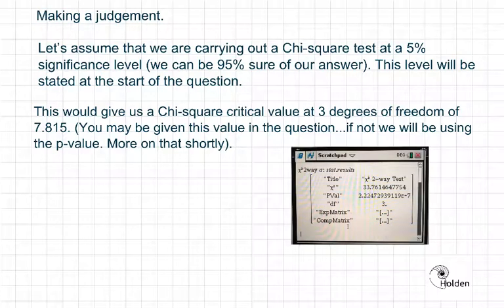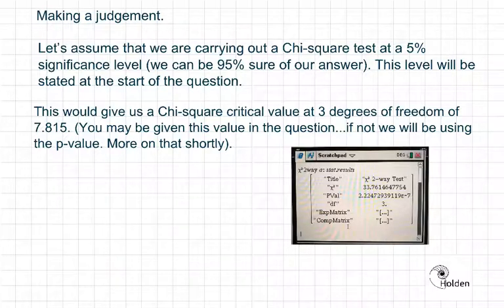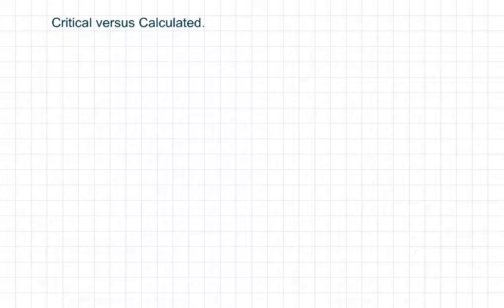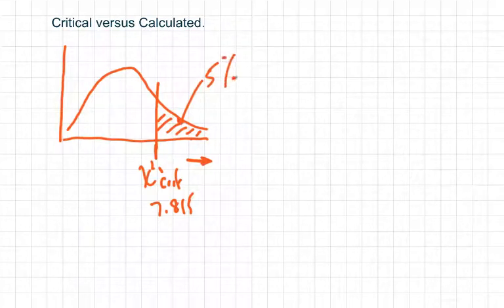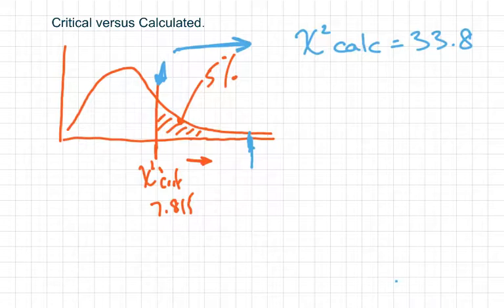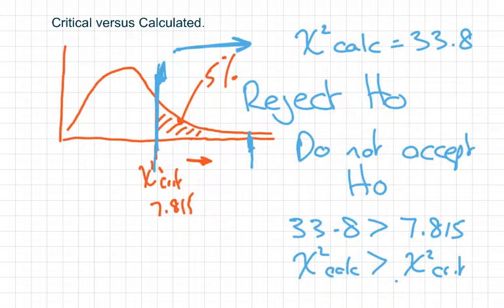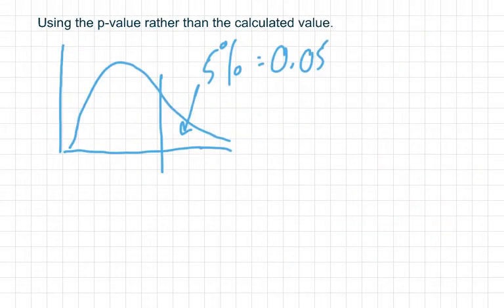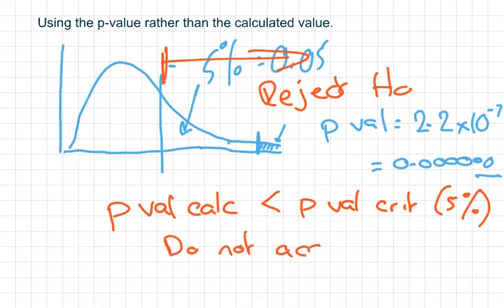5. Judgement On Chi Square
making a judgement on whether to accept or reject our null hypotehsis